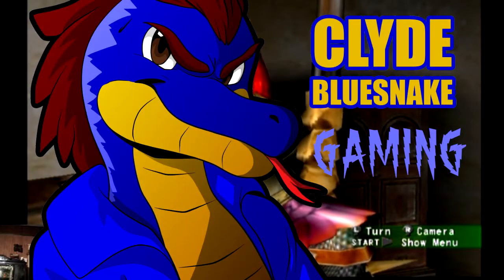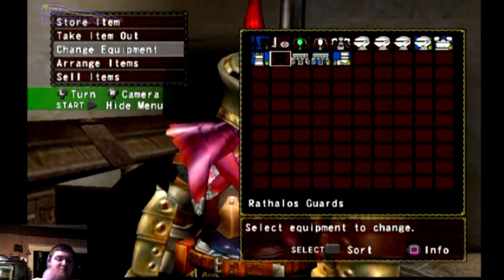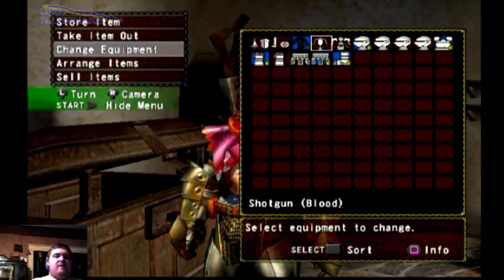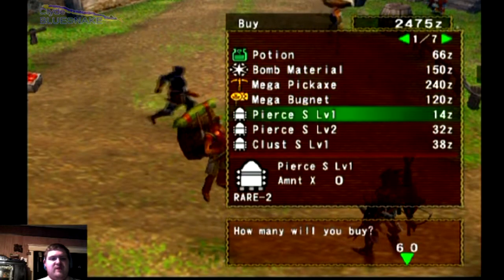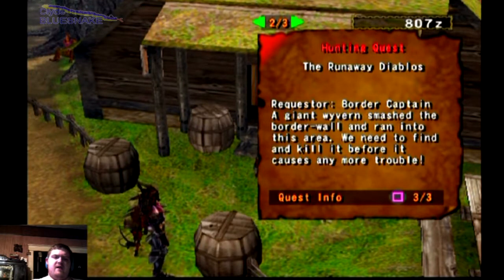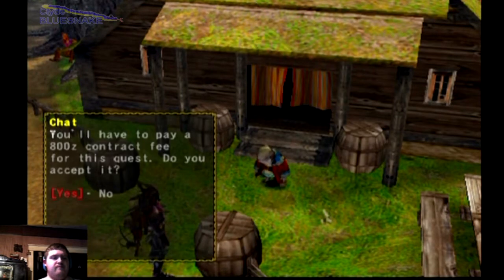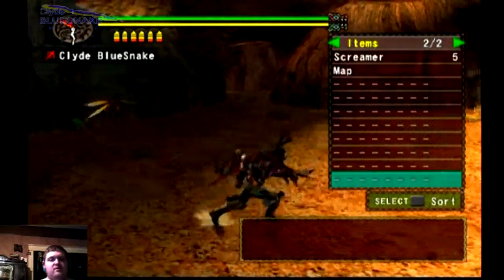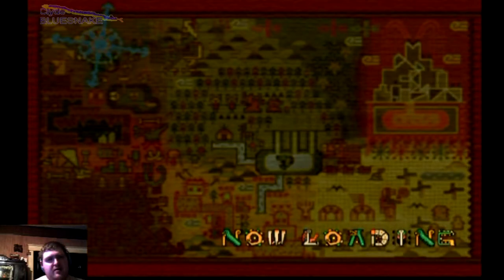Monster Hunter part 18 - Hunting a devil. "The Runaway Diablos"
On this part the quest I'll be doing the:
The Runaway Diablos

To unlock quest one must clear "Horn of the Monoblos" at least once & own at least one piece of Monoblos armor (you don't have to wear it, just have it in your box). If you sell it, welp, the quest will be remove! This is 1 of 5 end quests.

Completing it unlocks the "Diablos Ecology" movie.

Icon using for my profile, & in intro of my video is done by Xuliang/TheRapptor.

Music intro/outro:
"Rezopolis (& Planet X) Cleared" from Gex by Webtone Productions, Greg Weber & Steve Henifin.

"Rez 2" from Gex: Enter the Gecko by Ted Allen, John Baker, Kurt Harland, Jim Hedges & Mark Miller.